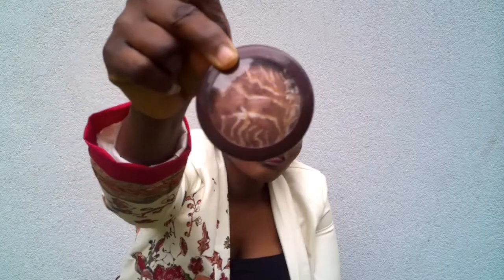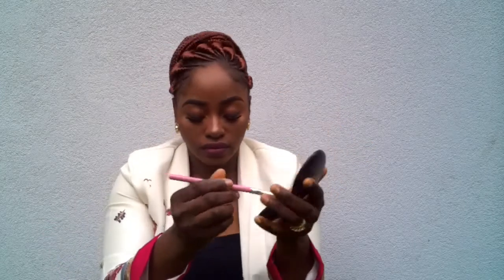POWDER BEFORE FOUNDATION (DOES IT REALLY WORK)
I have seen people try out powder before foundation and I thought let me try it with you my beautiful people. Let's see how it goes.

My name is Funmi and I've created this channel to share helpful or entertaining videos about Lifestyle, beauty, fashion, challenges, feminine hygiene, relationship and  baby.

I started this channel so I would have a place to express myself, but it's grown into a lovely community of Funmyte (my name for all of you lovely people) who values self-expression and a great platform to empower others on to be themselves and pursue their happiest and healthiest life.

I am currently based in London, United Kingdom. I work as a Nursing Assistant, married with 3 lovely boys. I am always down to connect and answer any questions.

I hope that my videos inspire you.

XOXO Funmilola.